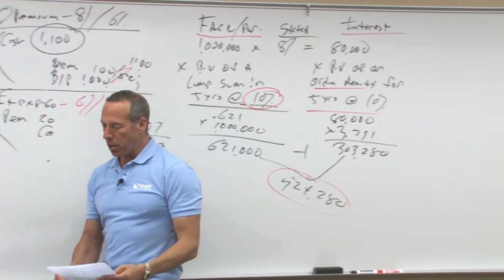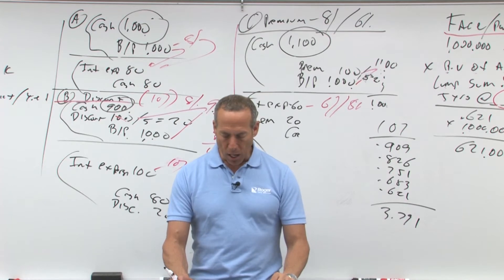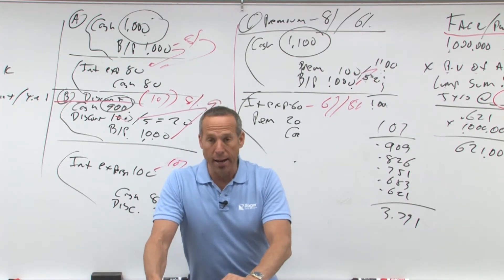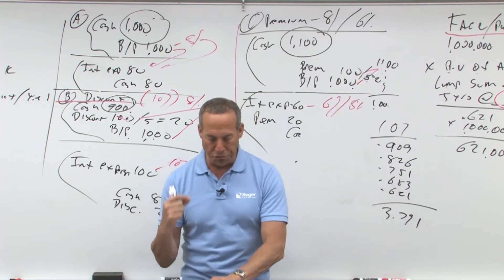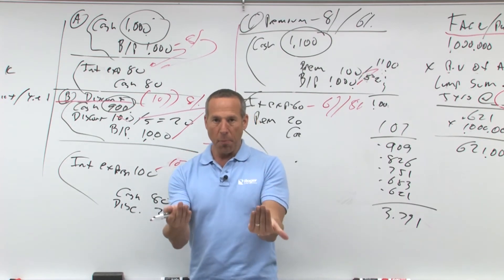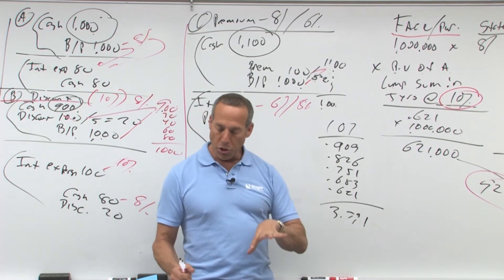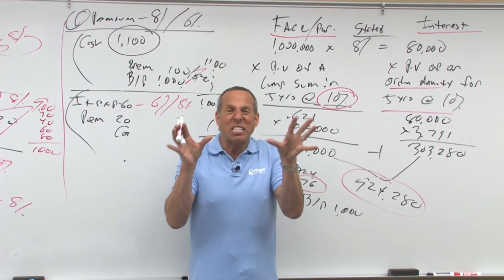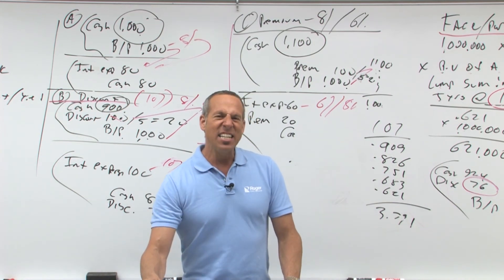Present Value Tables: Time Value of Money - Lesson 2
In the previous video, 11.02 - Present Value Tables – Time Value of Money – Lesson 1, Roger Philipp, CPA, CGMA, covered present value of an ordinary annuity.

In this video, Lesson 2, Roger explains present value of an annuity due and shows how to calculate back and forth between an ordinary annuity and an annuity due. After applying the lump sum present value and the annuity present value to show bond issue proceeds for our example $1 million, 10% yield, 8% coupon bond, Roger shows the discount amount in the journal entry and introduces us to the concept of amortizing the bond discount using the effective interest method.

Video Transcript Sneak Peek:

Now, what is the other type listed here? Present value of an annuity due. The annuity due is what? That we get the money at the beginning of the year. Notice on all of them, how much is a dollar today worth? A dollar; a dollar today buys a dollar. There's no inflation, no deflation between now and now. What happened? So nothing material, that's 1.0.

Then, a dollar today and a dollar a year from today would be worth a dollar plus, if you look back at the ordinary annuity, what do you have there? You have .909 at ten percent. So a dollar plus the 90 cents a year from today is a dollar 90 which is annuity due now, two years. Then three years and four years and so on. So you can easily see that it's either at the beginning of the year or the end of the year.